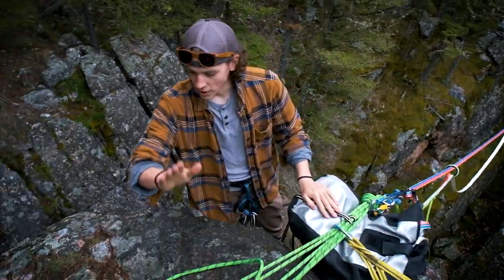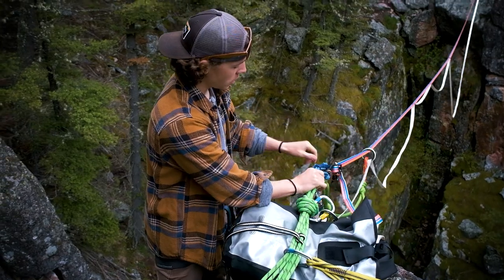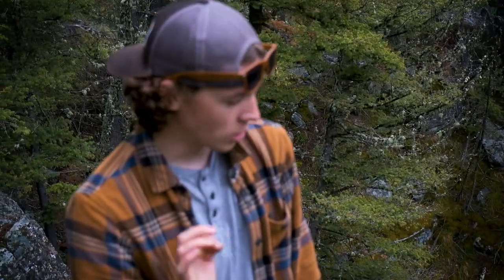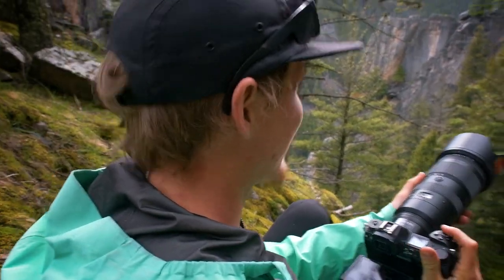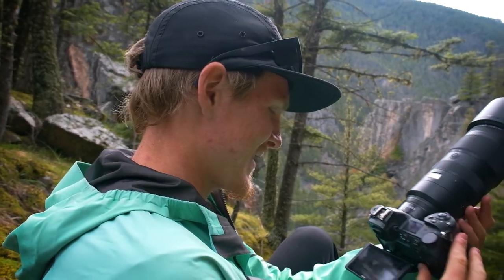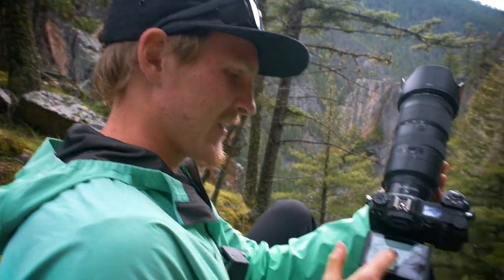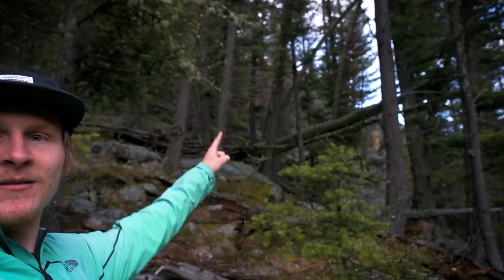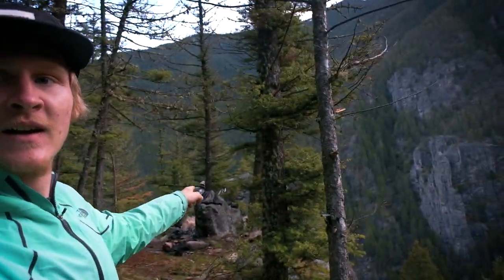Capturing the Extremes: Highlining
Join us as we walk you through a day in the life of a professional adventure photographer